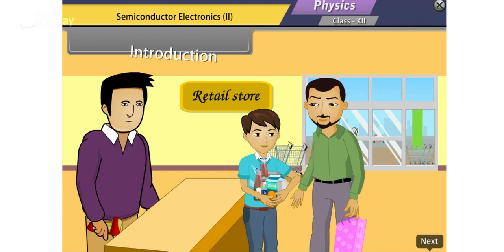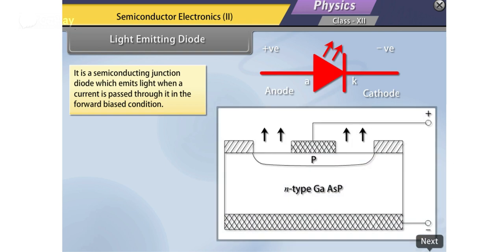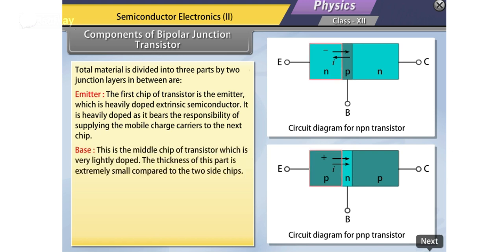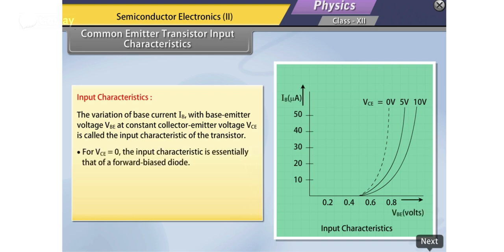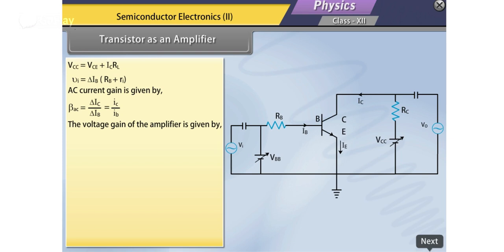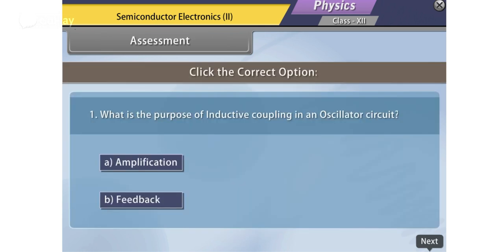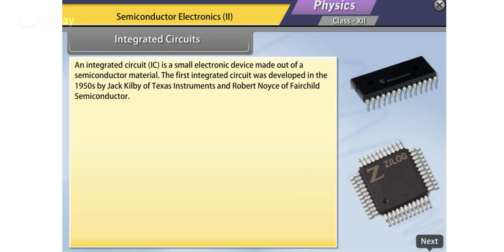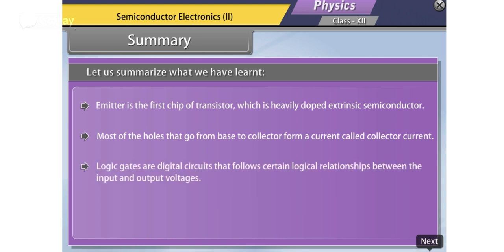20 semiconductor electronics II